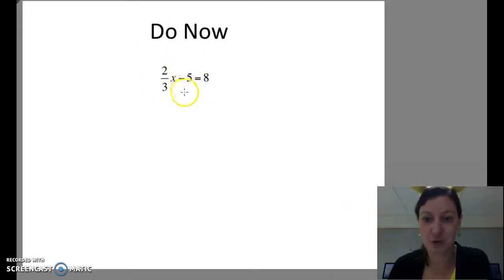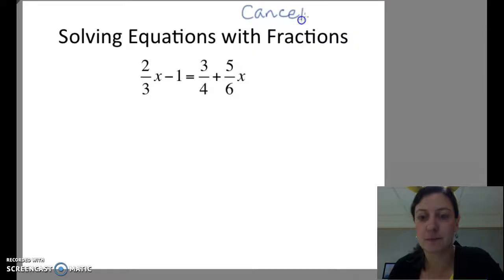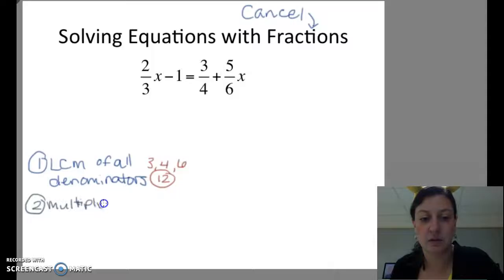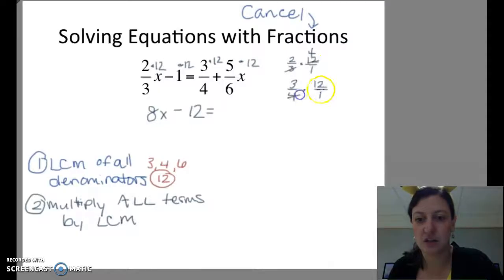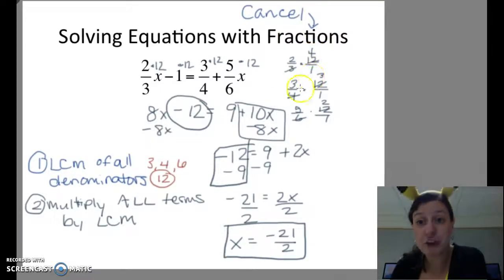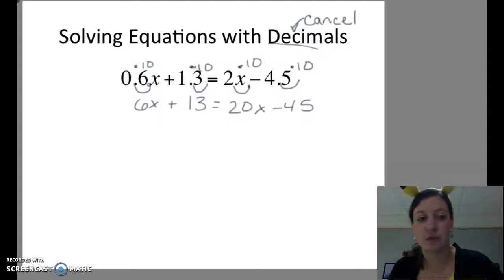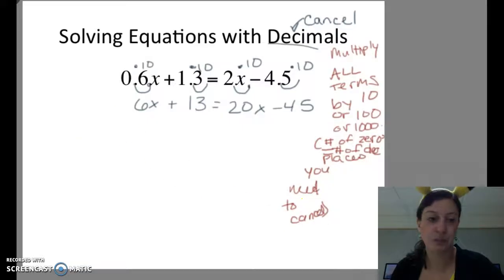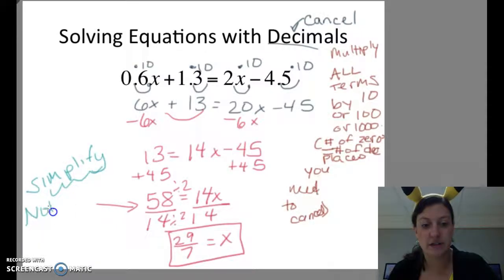Solving Equations with Fractions and Decimals